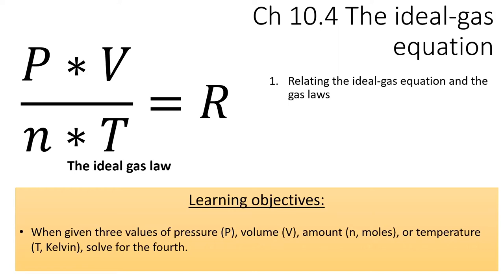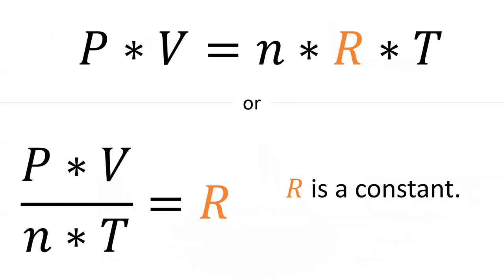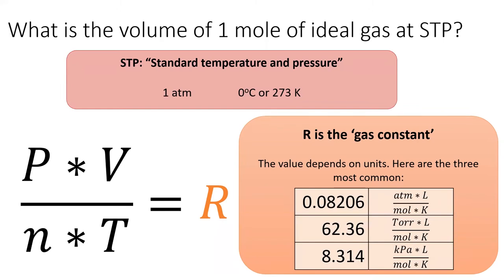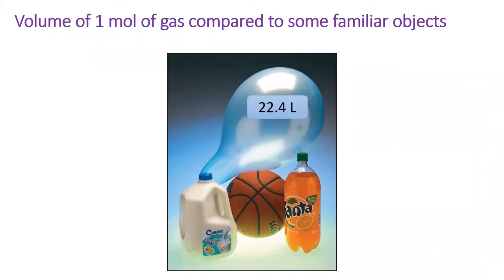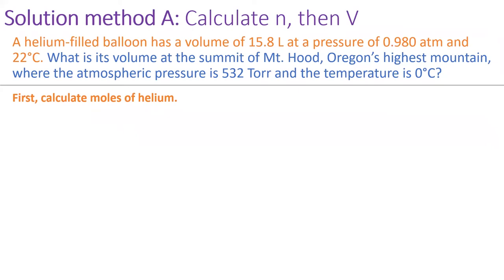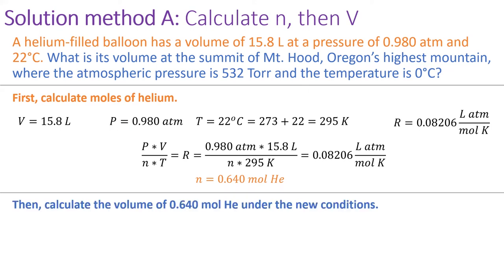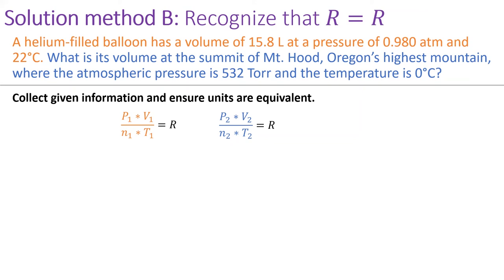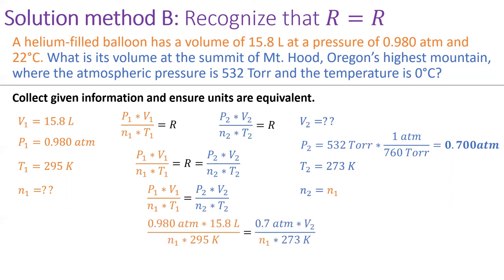10.4 The Ideal Gas Equation